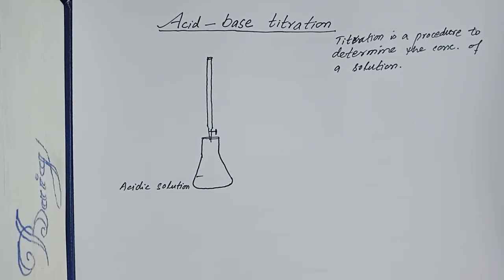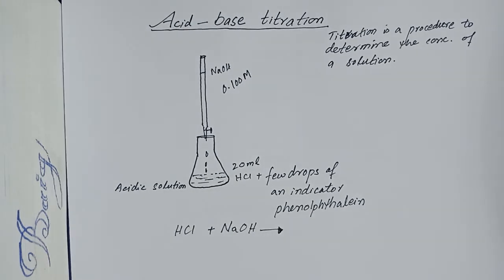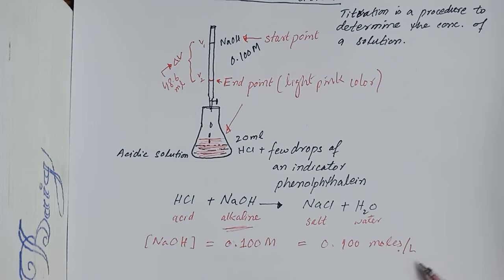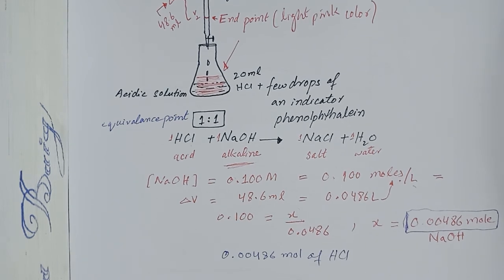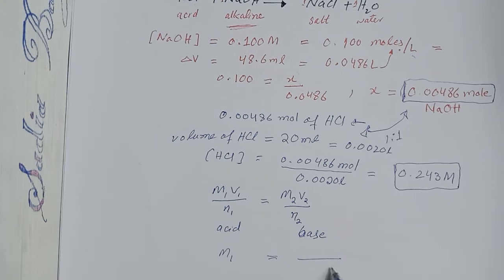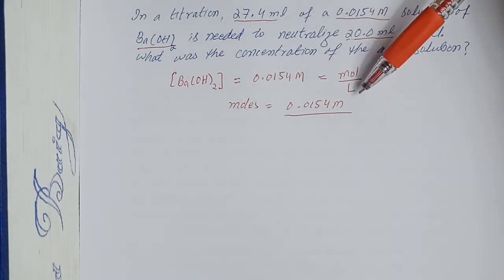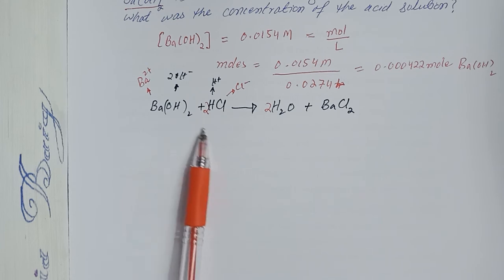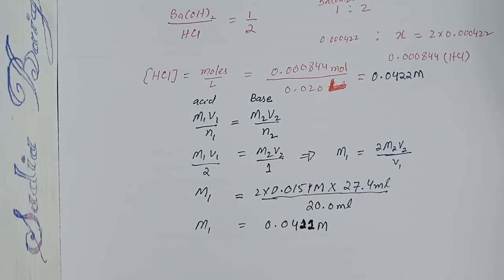Acid-base titrations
Calculation of molarity of unknown acidic solution using titration with standard basic solution.